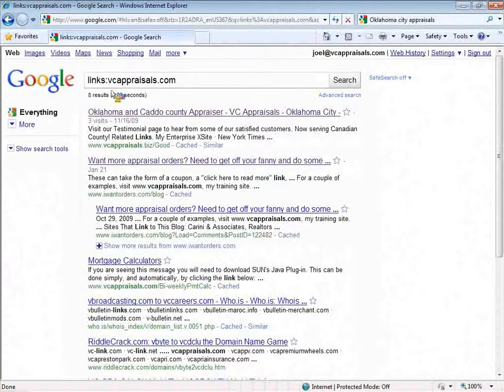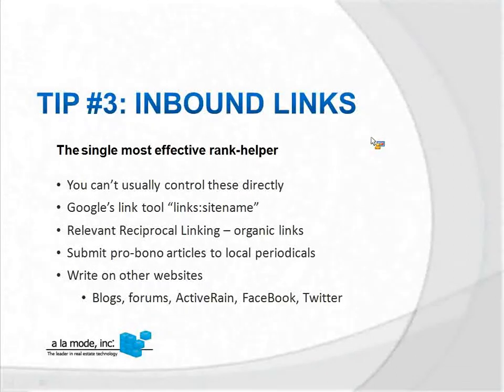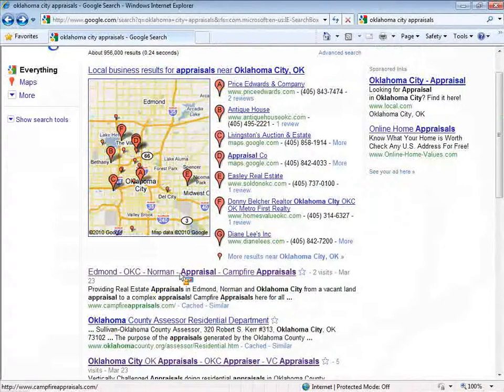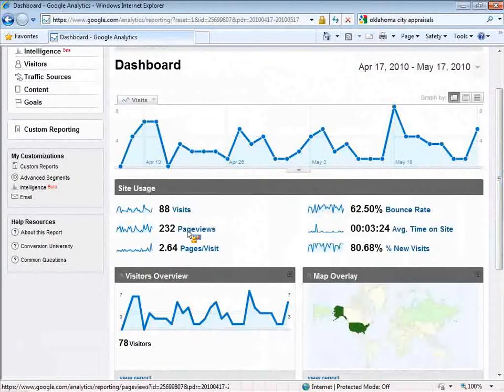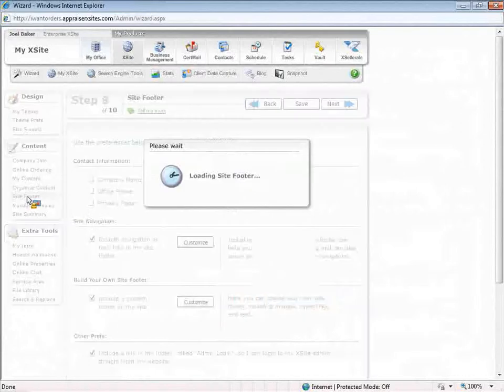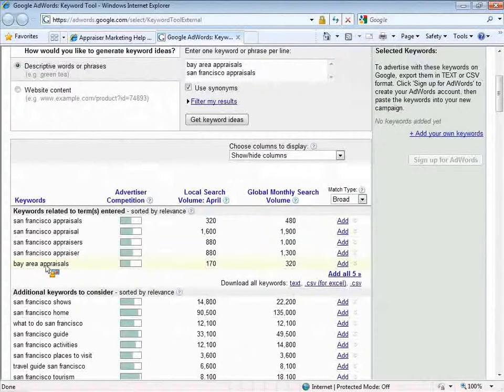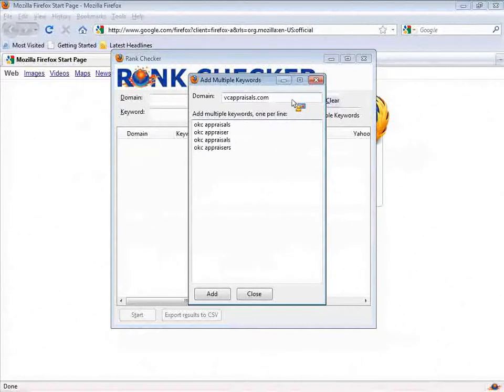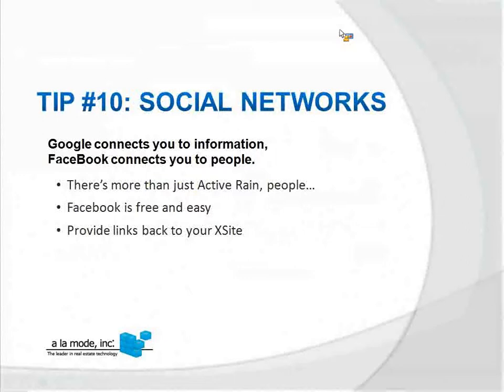Top 10 Search Engine Optimization (SEO) Tips, Part 2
From nit-picky settings in your XSite to other Search Engine Optimization tools on the web, you have dozens of easy, free tips you can use to get better ranking -- and track your competitors at the same time. Join us as we walk you through the top ten, step by step.